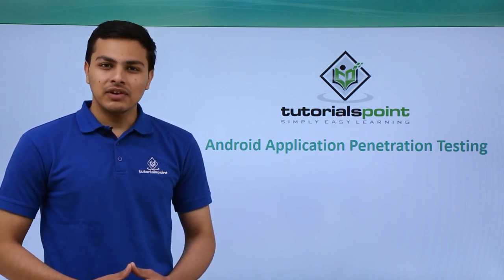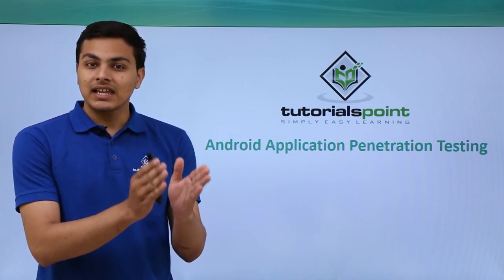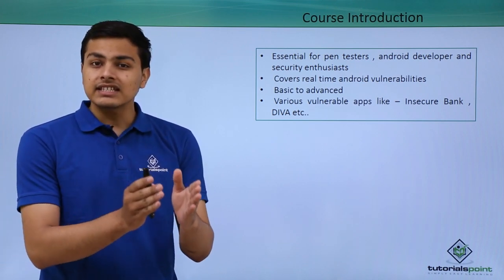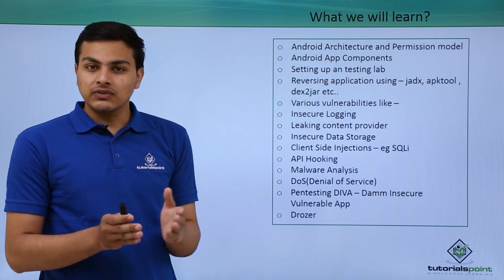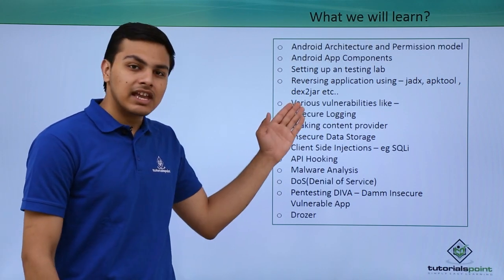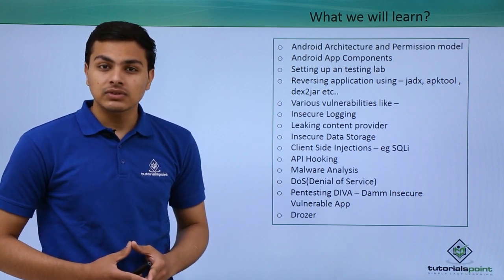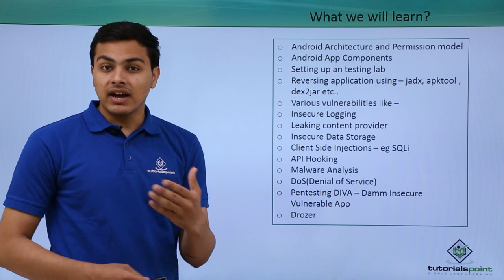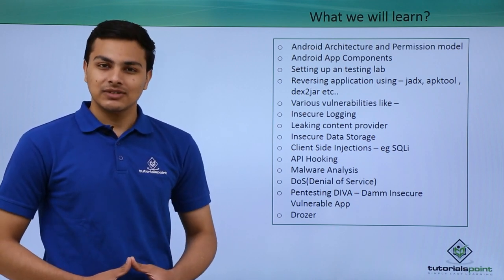Android Penetration Testing Overview